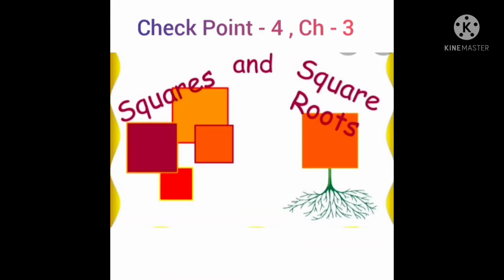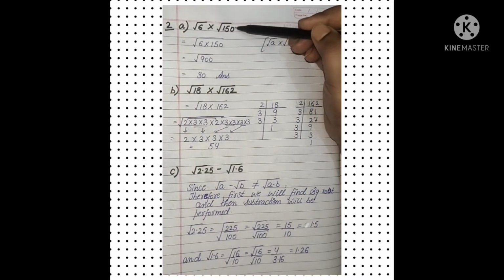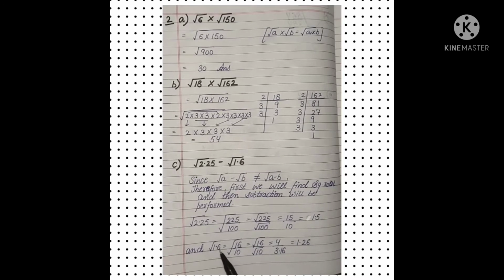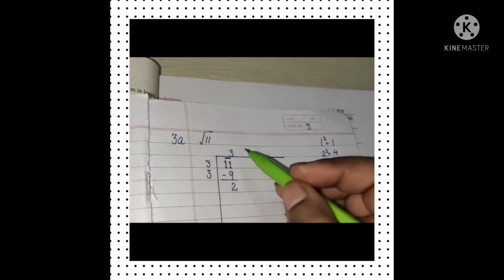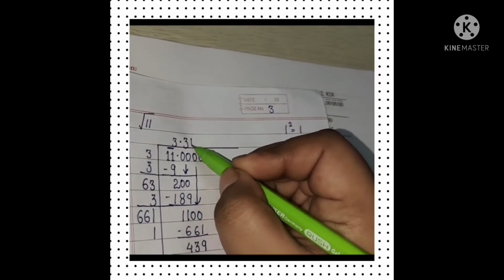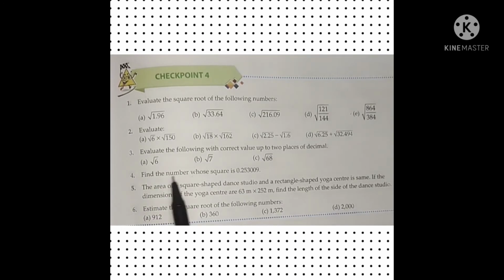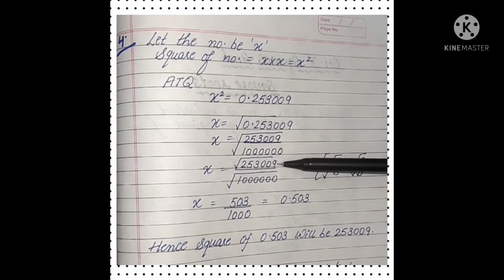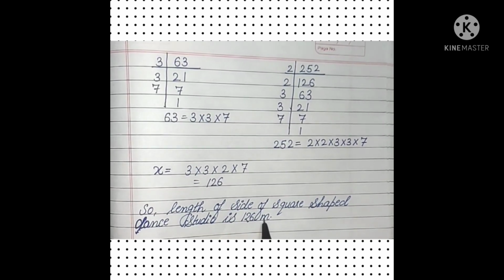Ch - 3 l Squares & Square roots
Check Point - 4